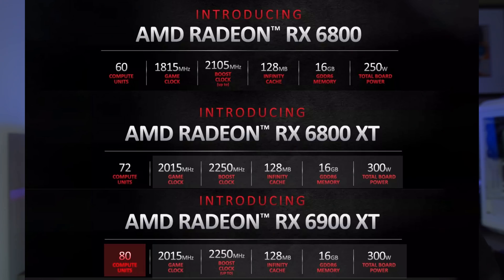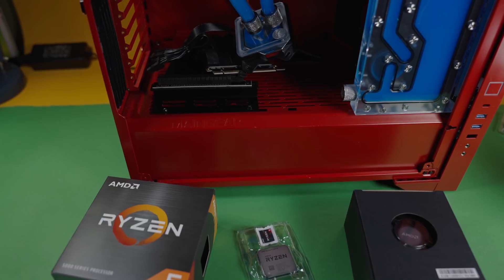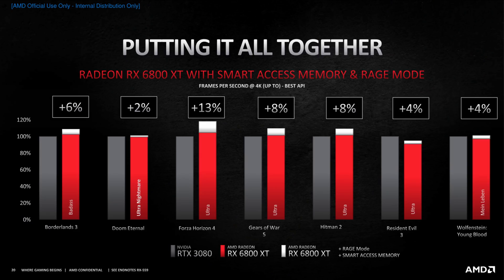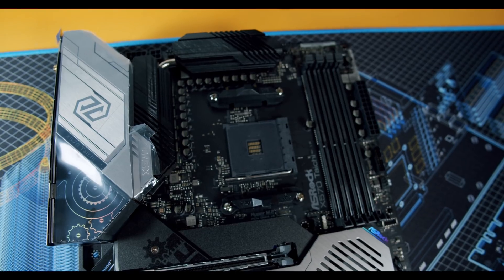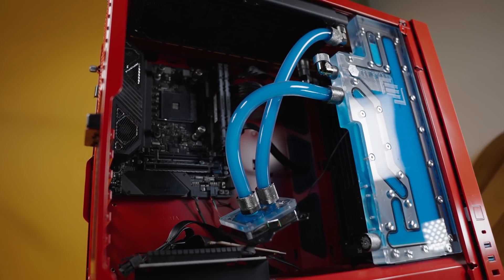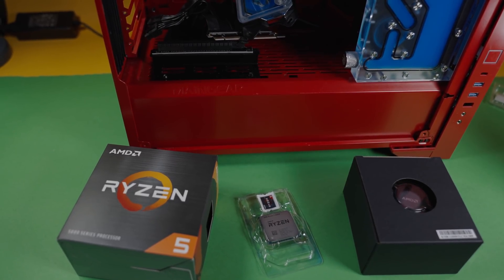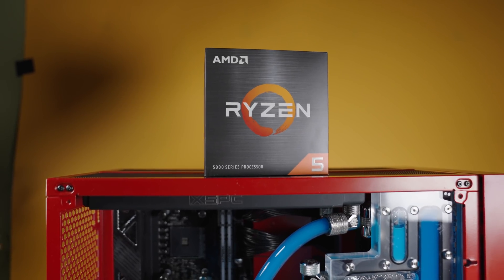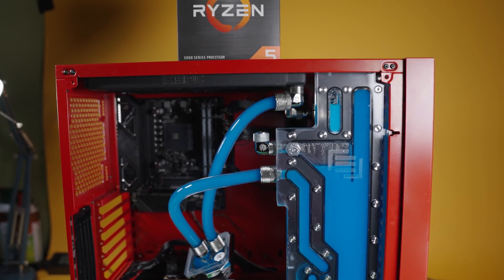AMD RX 6800 GPU, THIS is what you need to know! Ryzen 5600x Build Guide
AMD RX 6800, 6800 XT BUILD GUIDE WITH RYZEN 5600X ZEN 3 CPU

Let's talk about the upcoming AMD RX 6800, 6800 XT GPUs with a build guide and suggestions featuring the Ryzen 5600x Zen 3 CPU.

00:00 Intro
01:40 What CPU for the 6800 or 6800 XT?
02:43 Zen 3 5600x - Great Performance
03:25 Zen 3 Ryzen Smart Access Memory
04:05 Best motherboards for the 5600x? Asrock Taichi
05:48 Mini ITX Impact is good, but get the cheaper Rog Strix i X570
06:35 500 Series AMD motherboards will work with Ryzen 5000, 400 series in 2021
06:55 Many great motherboards, X570, B550
07:50 Ram - 3600mhz CL16 is the sweet spot for performance
08:15 Power Supply - 650W to 850w
09:31 NVME Drives for Storage
10:00 Cases - Good air flow and aesthetics
10:50 5600x doesn't need liquid cooling, but I'd upgrade the stock cooler